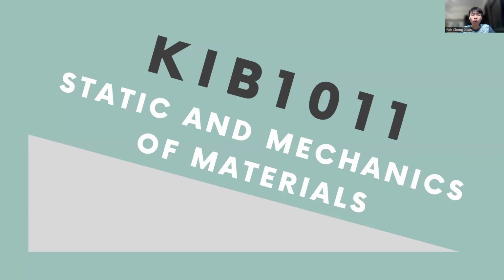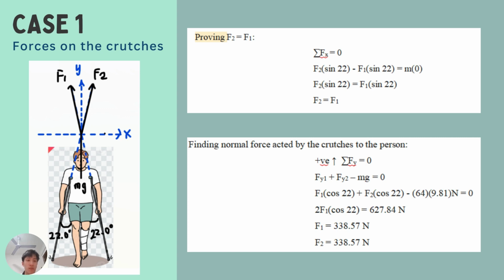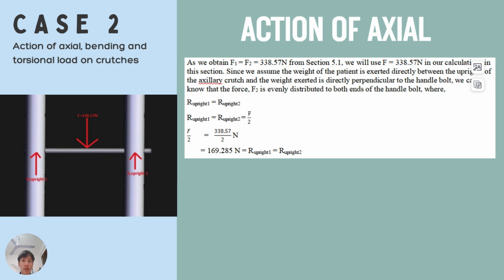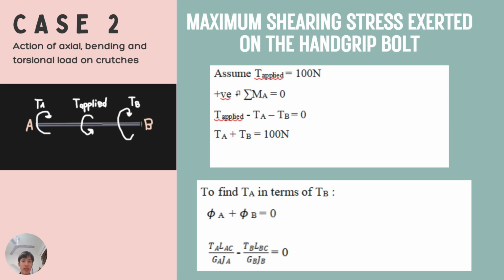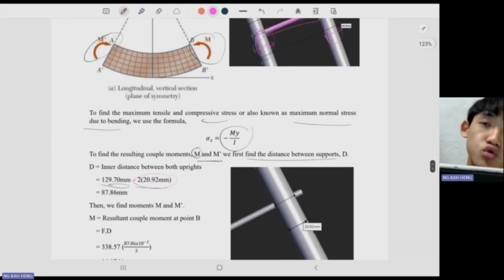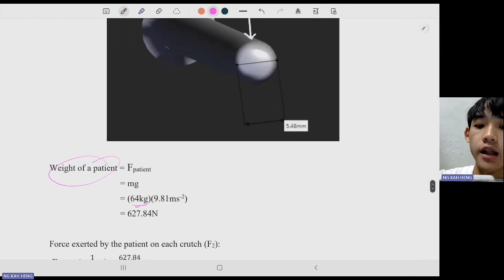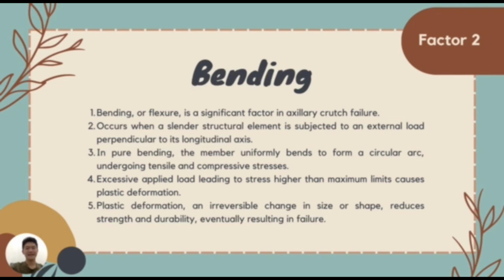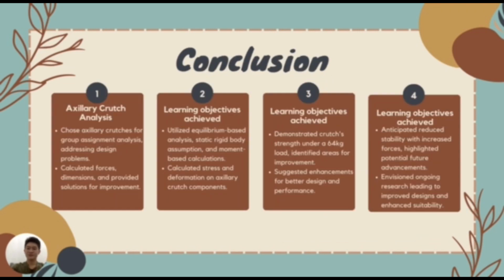KIB1011 Video Assignment - Axillary Crutches